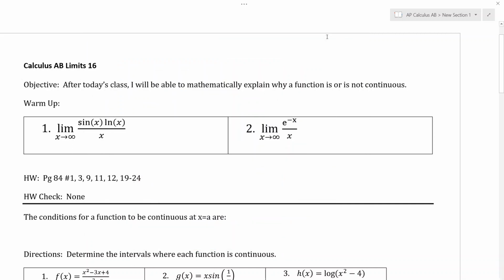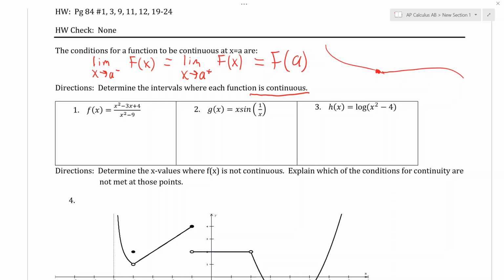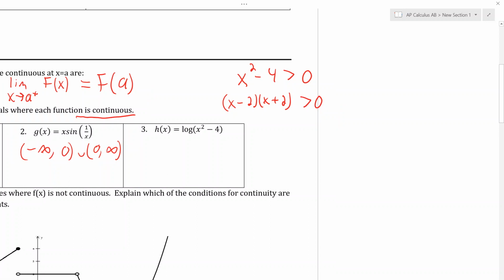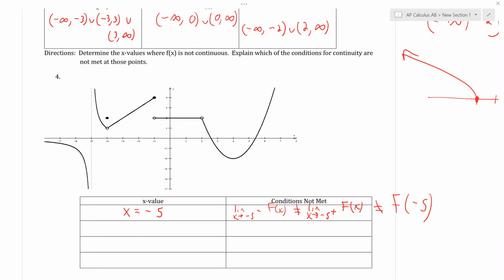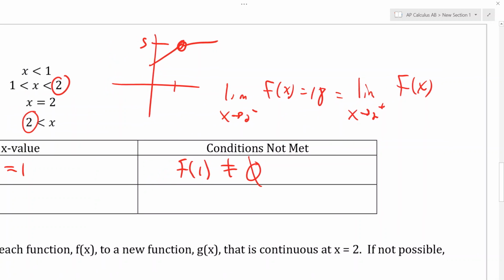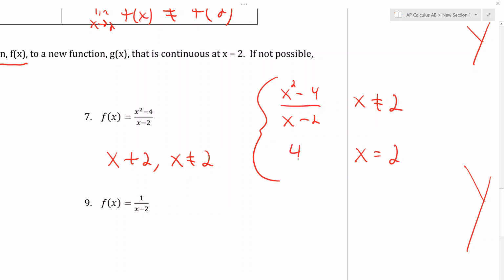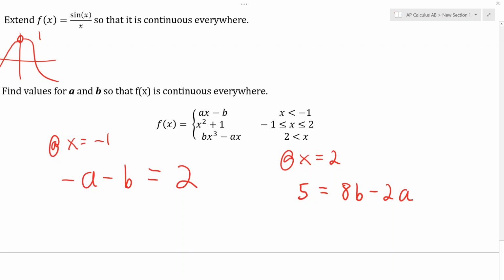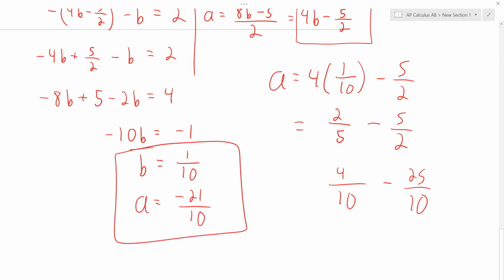Continuity and Limits Limits 16